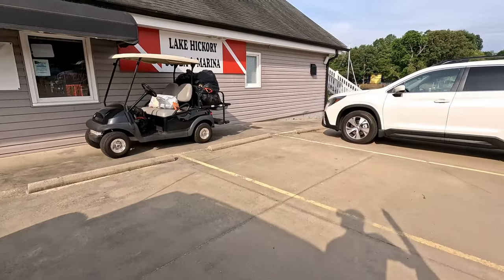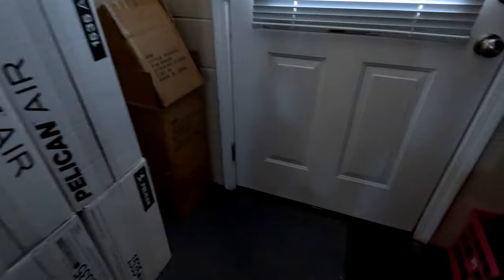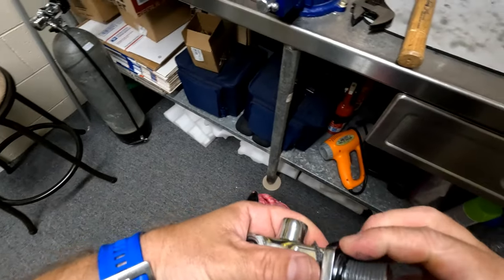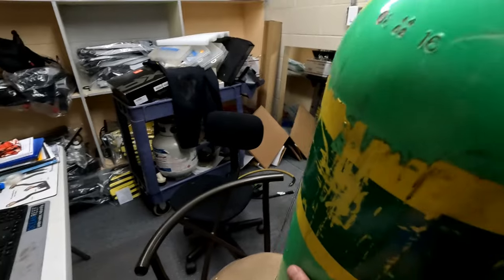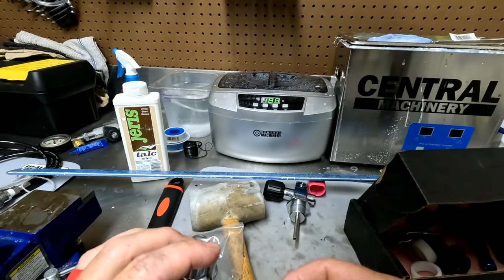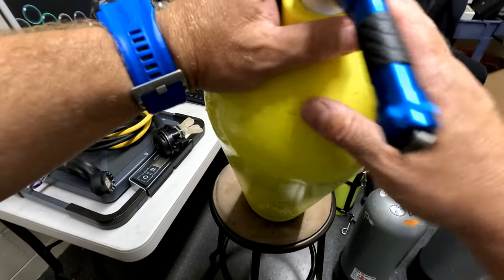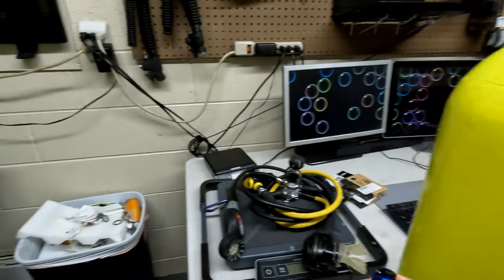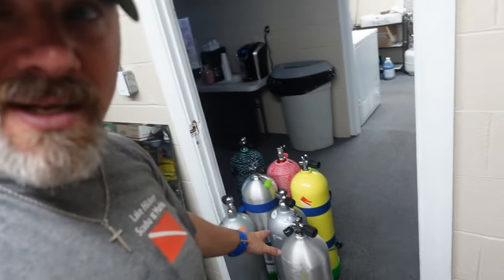Starting My Day With Multiple VIPs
In today's video, Instructor Trainer Bryan Stafford shows us how a normal day starts out for a Dive Shop Owner who is also a cylinder inspector.

0:00 Teaser
0:42 Opening
0:52 Intro
2:02 Prepping The Cylinders
4:17 Removing The Valves
5:26 Removing Covers & Stickers
7:05 Removing Tank Boot
7:27 External Inspection
7:50 Internal Inspection
9:21 Reinstall The Valve
10:15 Replace Tank Boot
10:39 New Inspection Sticker
11:06 Replace Tank Cover
11:23 Montage
11:57 Crack Or Debris
14:30 Montage
15:01 Steel Cylinder Bell Tone
16:04 Montage
16:34 Closing

Playsee LakeHickoryScuba